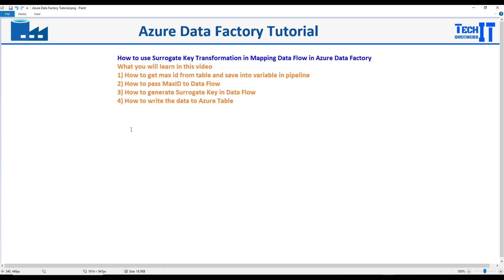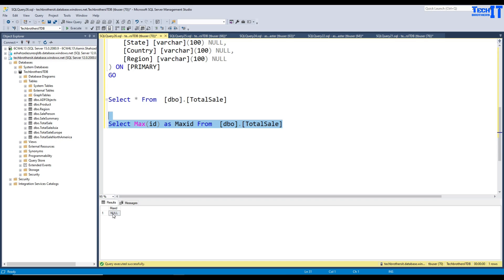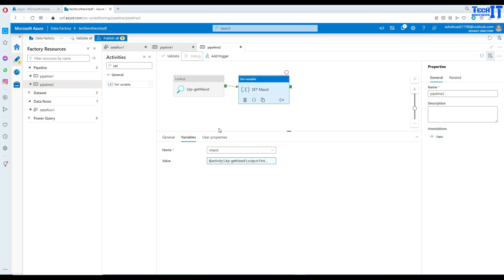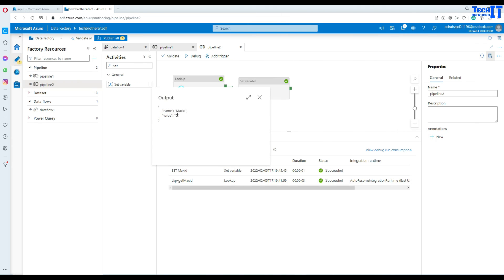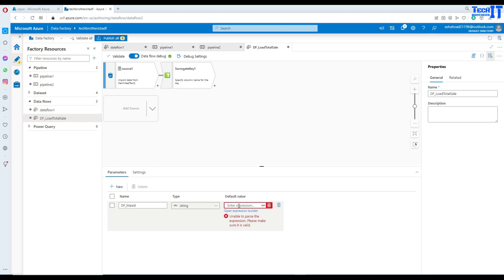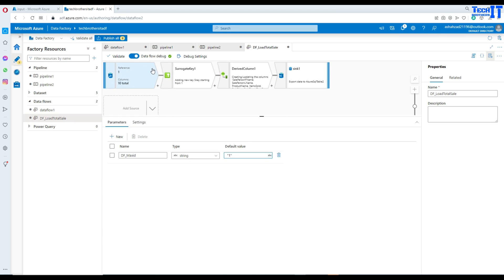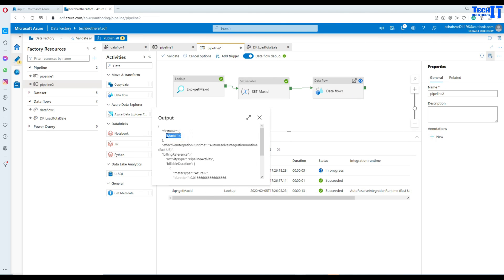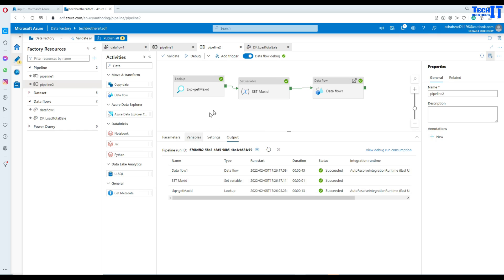How to use Surrogate Key Transformation in Mapping Data Flow Activity in Azure Data Factory 2022